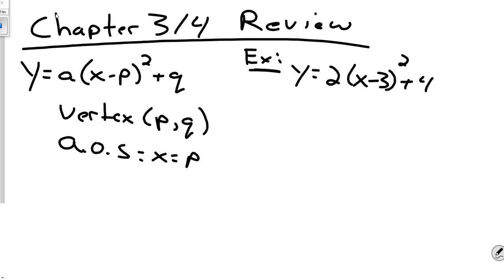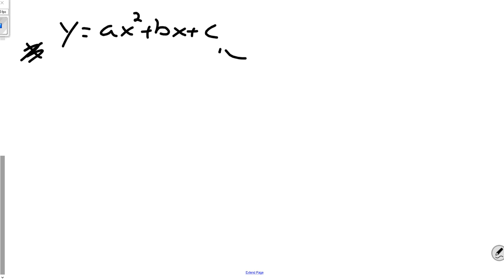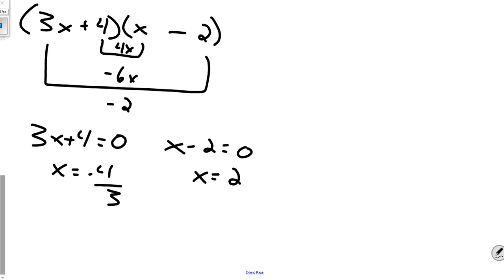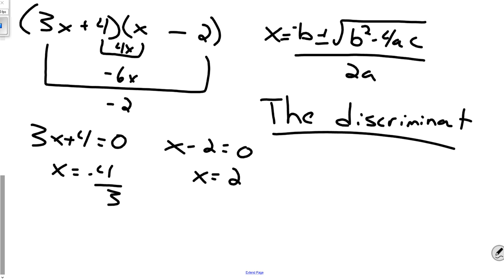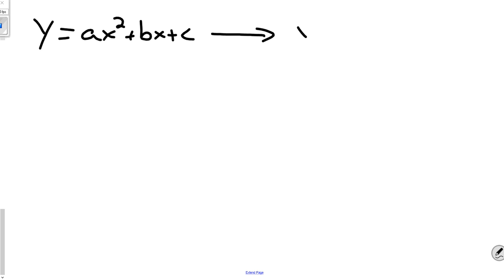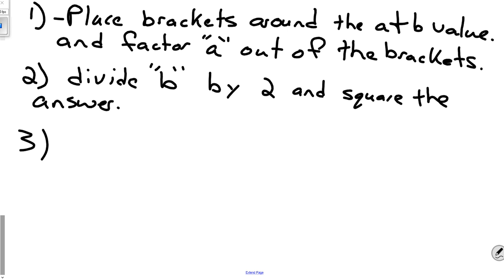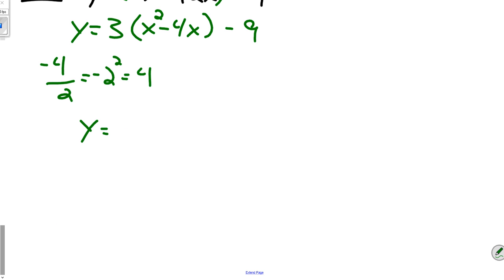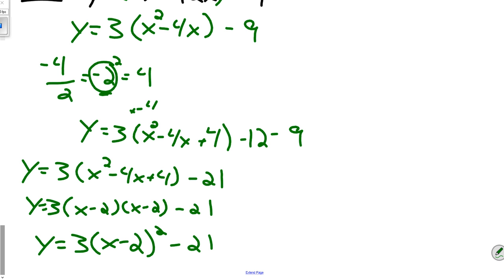pc 2 3 4 review